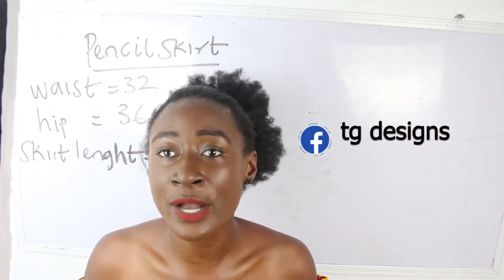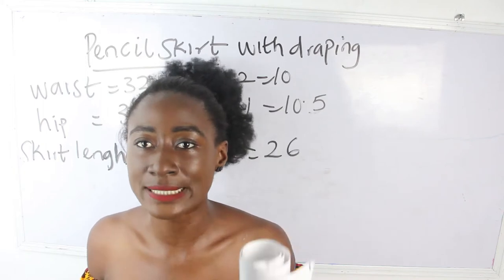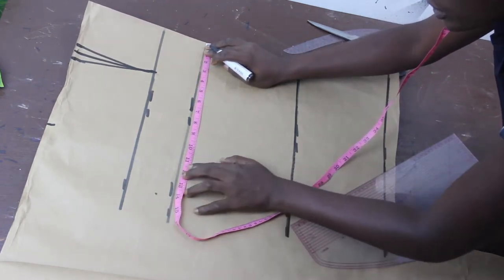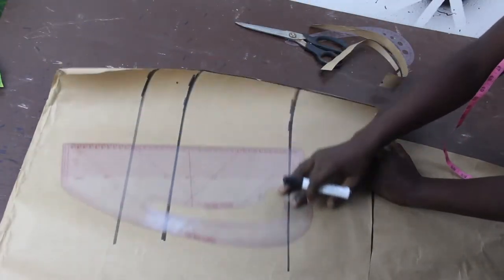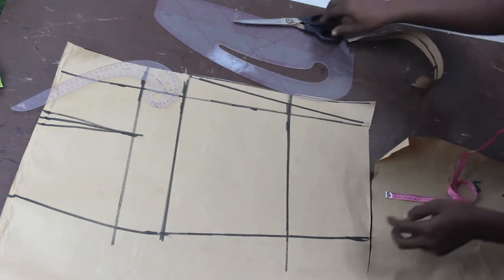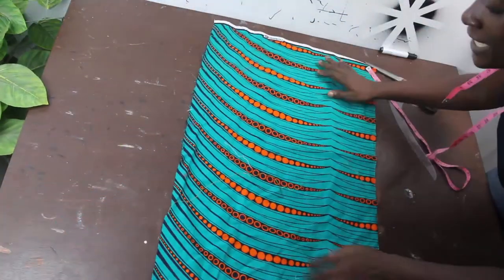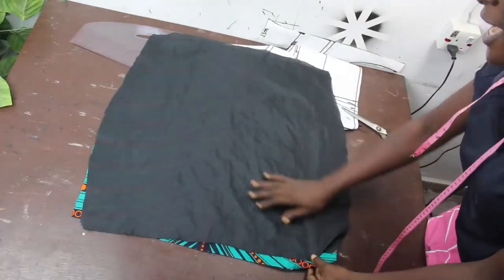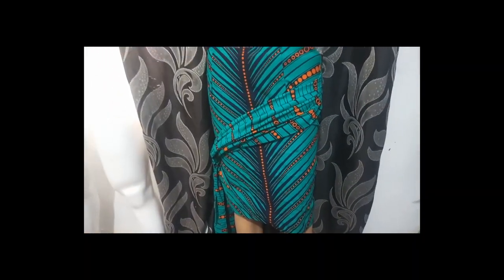how to cut pencil skirt with draping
hey sew mate !
thanks so much for stopping by, this video enlighten you on how to draft a pencil skirt pattern with draping's.

TG design the Best Dress Making Videos in the world.